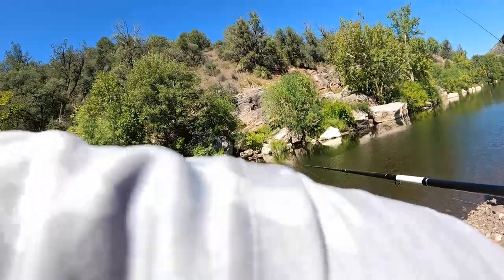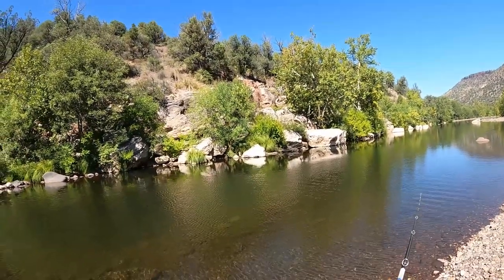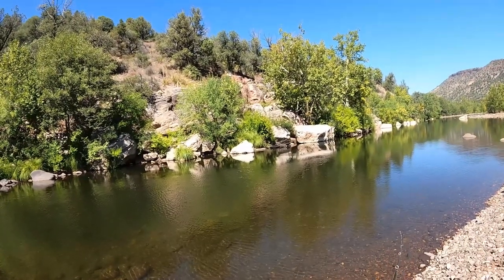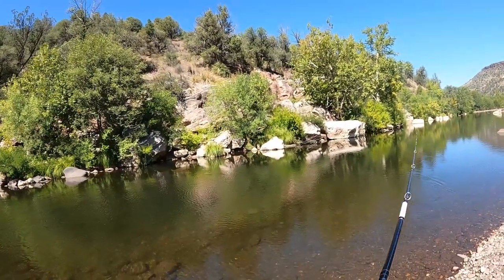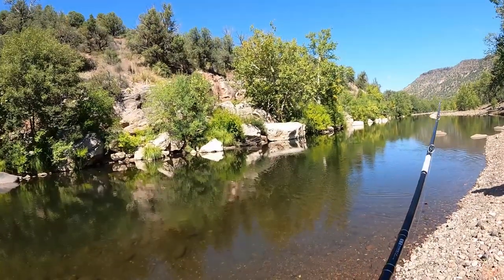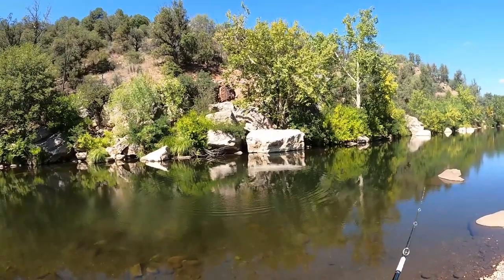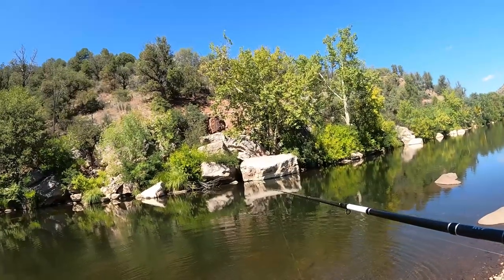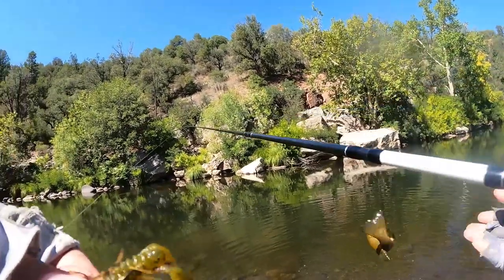Micro Jig Fishing - Smallmouth Bass & Green Sunfish on the Missile Baits Ike's Micro Football Jig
Micro Jig Fishing for Smallmouth Bass and Green Sunfish on the Missile Baits Ike's Micro Football Jig.

I am loving these Micro Jigs. They have sticky sharp hooks and just get bit.

We caught a mixed bag of green sunfish and smallmouth bass. It was a great day of fishing.

To your fishing success,